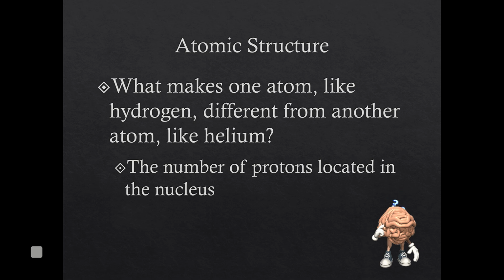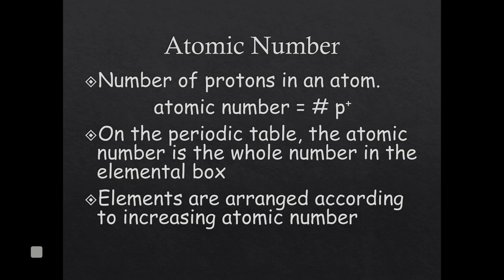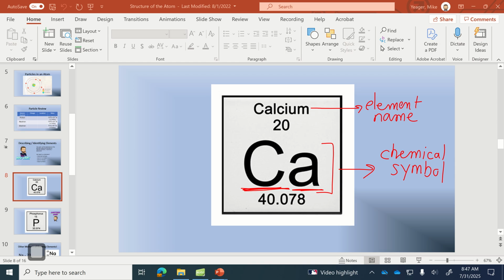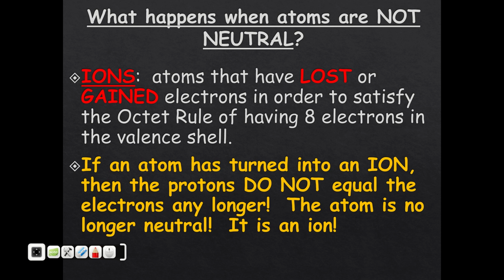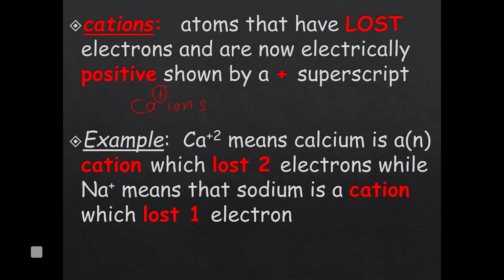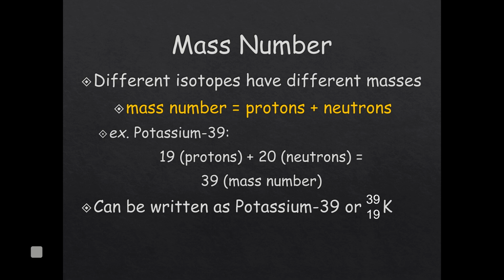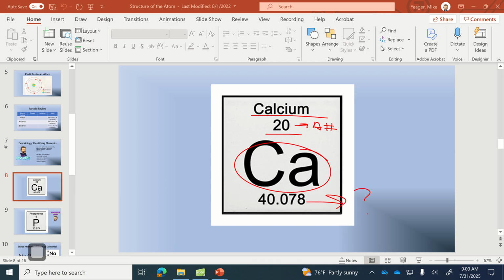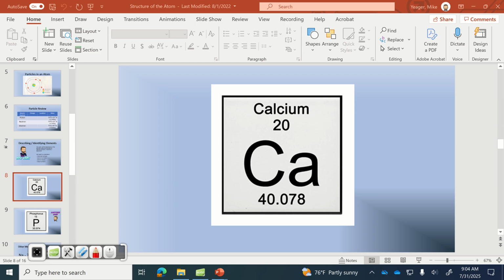How Atoms Differ